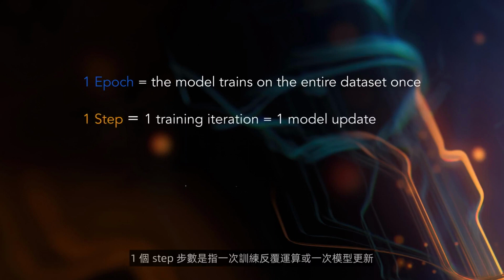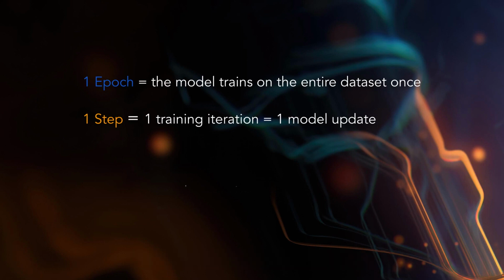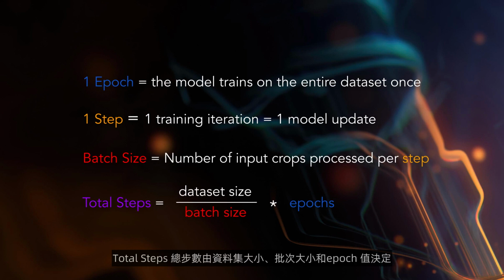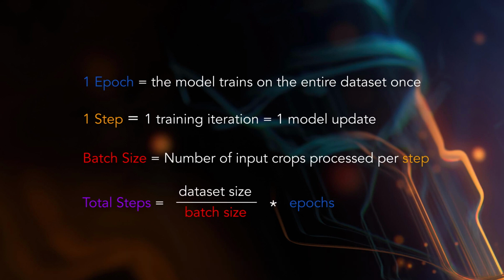CopyCat 大師班:9.Epoch:配置訓練反覆運算 | 中文教程